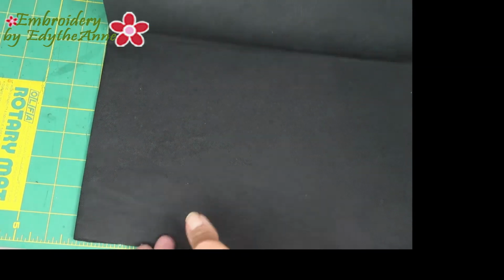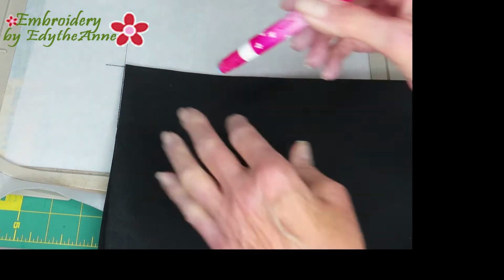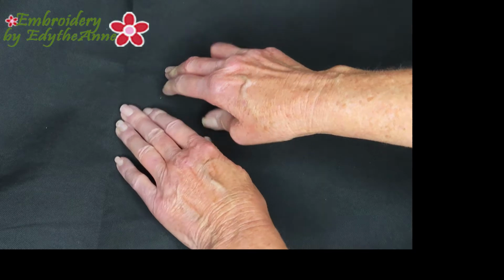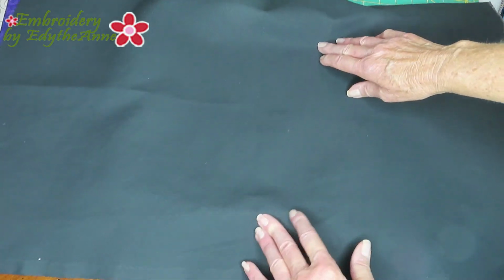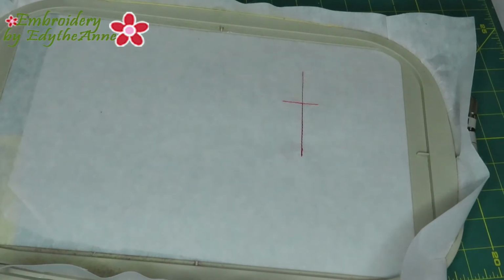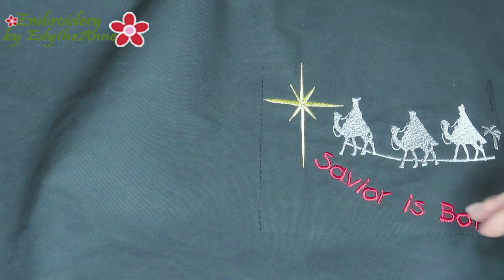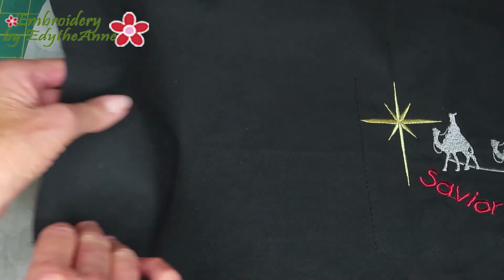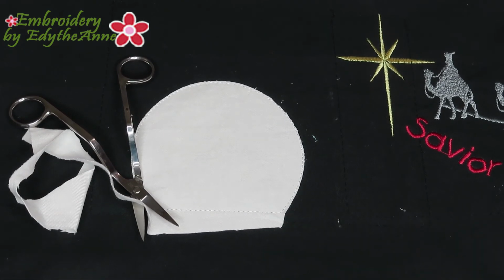CHRIST THE SAVIOR WALL HANGING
Embroidery by EdytheAnne offers original In The Hoop Machine Embroidery designs and projects. Come and browse around our website!

About Us: All designs are also Instant Downloads delivered to your email. All our designs are In The Hoop Projects and manually digitized giving extra attention to detail. WE DO NOT auto digitize. We accept all Credit Cards & Paypal on our secure shopping cart

We also sell on Etsy, if that is your preferred venue. We have a 5 Star Rating on Etsy. You can read hundreds of excellent reviews from customers at our Etsy shop!